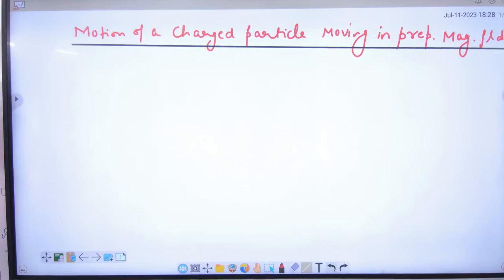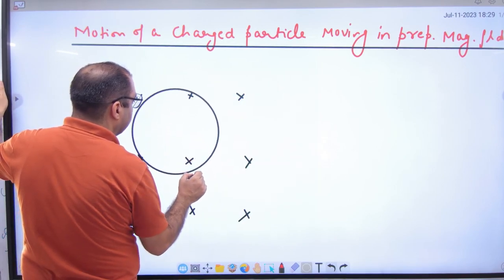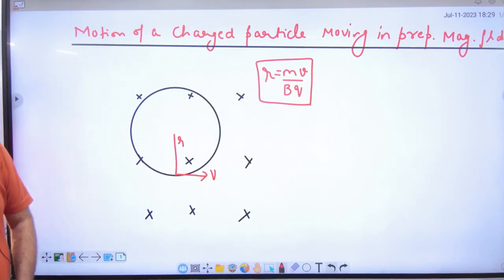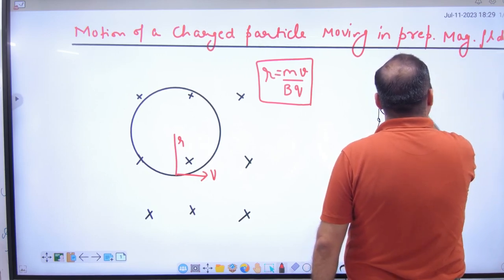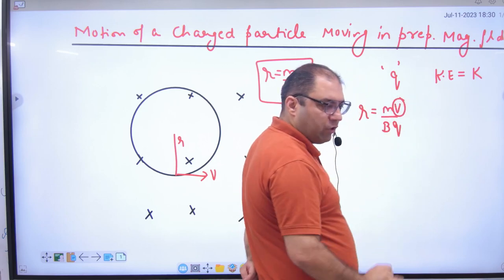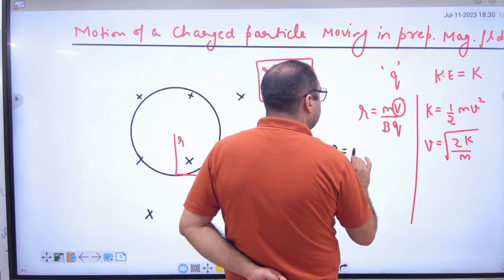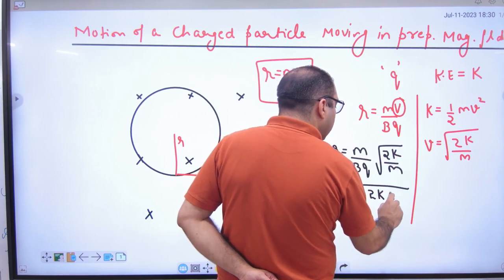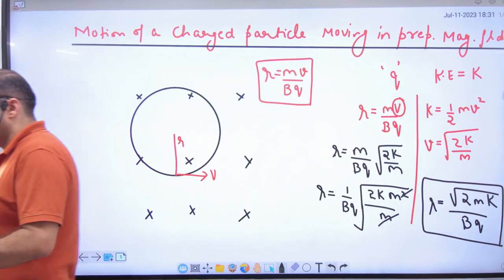3 Motion of charged particle in prependicular magnetic field in terms of K E